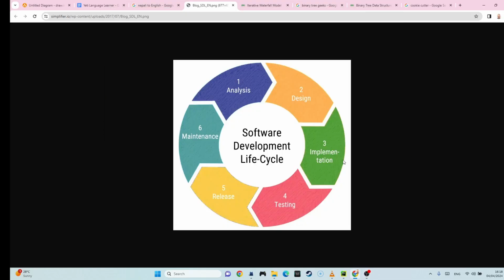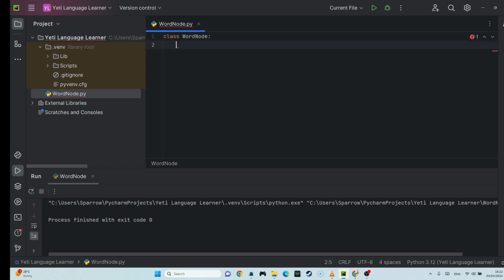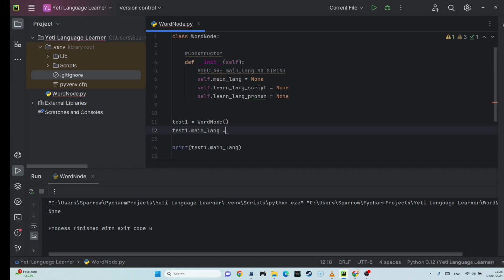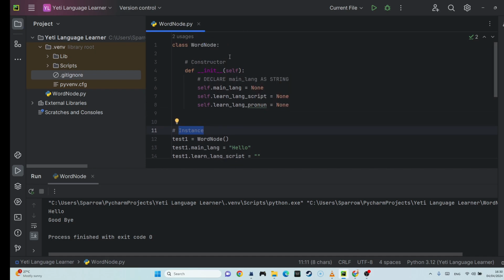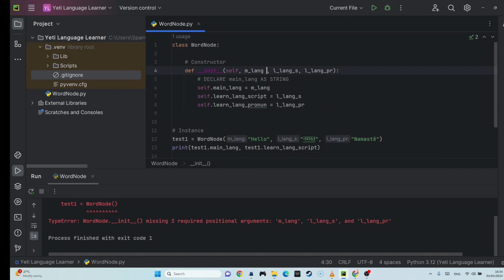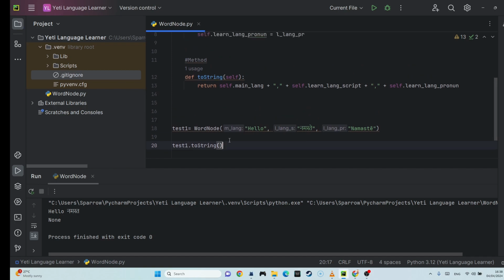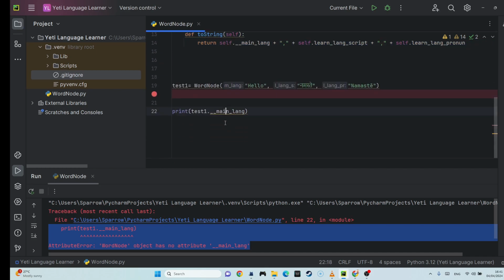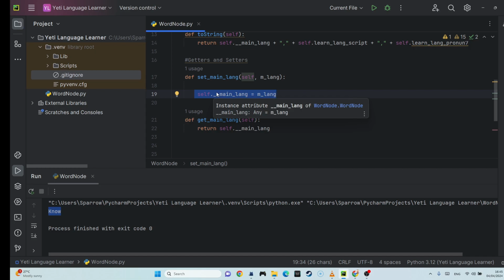3. Yeti Language Learner - Coding/implementation: Simple Classes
Note: I miss spoke. Private attributes can only be accessed internally. Public ones can be accessed from outside.

Looking at how we make classes in Python, including constructors, attributes (public/private) and methods.